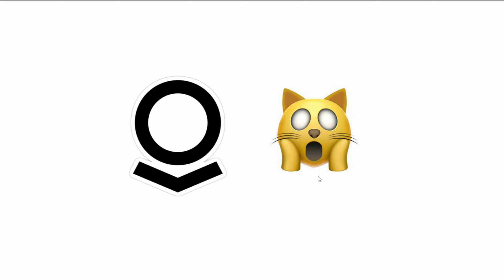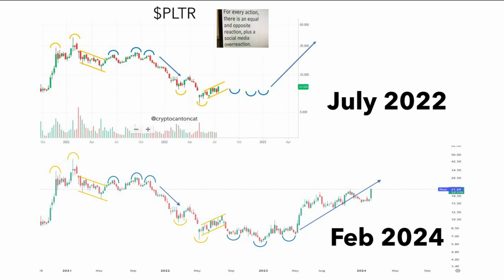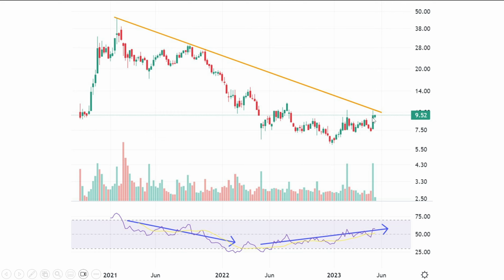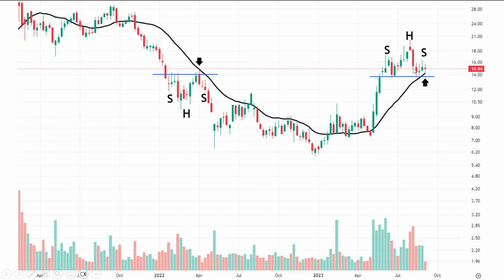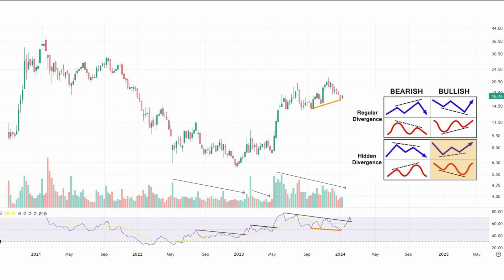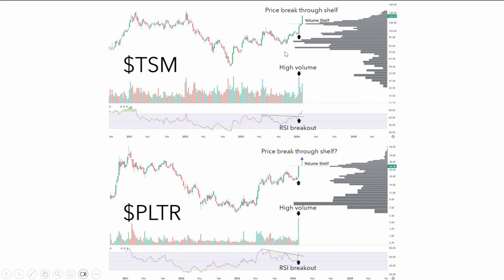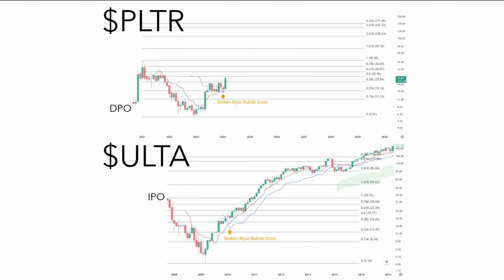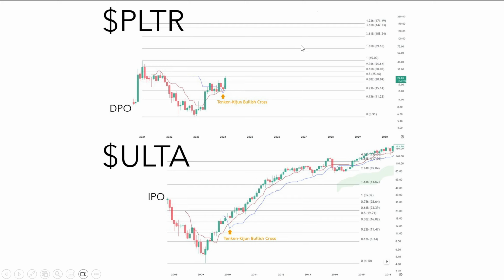MEOWWWW!!! Palantir $PLTR - The Past, Present, and Future Meow!!!!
Meow!!! Thoughts about $PLTR Palantir stock technicals, sharing with you my thoughts over the last 2 years, as well as where I think $PLTR is going to go years from now